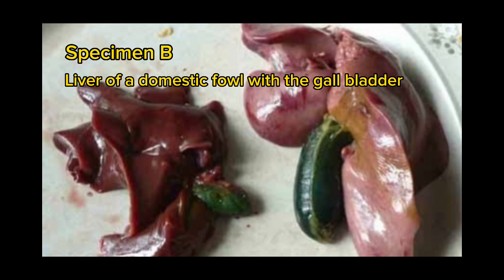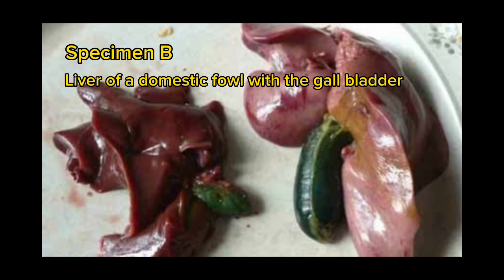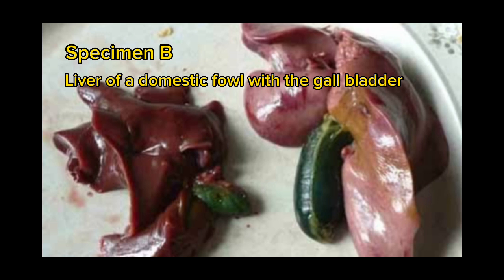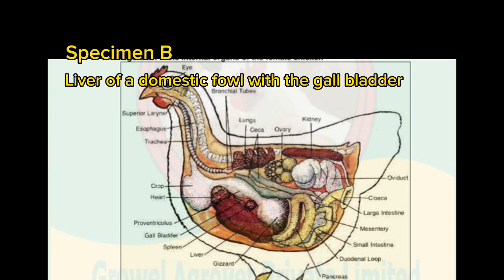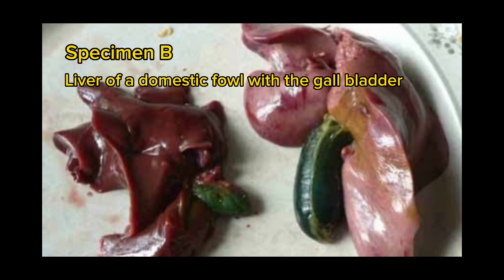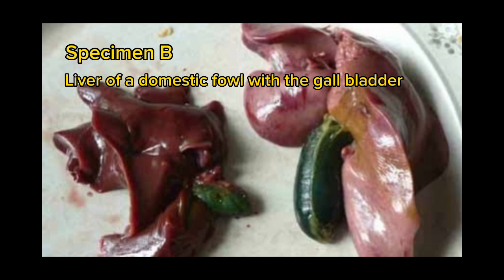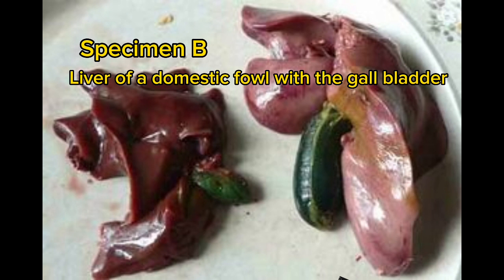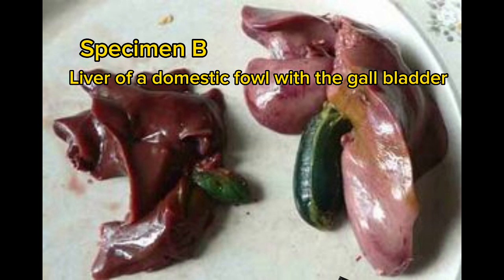2024 WAEC BIOLOGY PRACTICAL " SPECIMEN B " AREA OF FOCUS AND 10 POSSIBLE QUESTIONS YOU MUST SEE !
2024 WAEC BIOLOGY PRACTICAL " SPECIMEN B " AREA OF FOCUS AND 10 POSSIBLE QUESTIONS YOU MUST SEE !